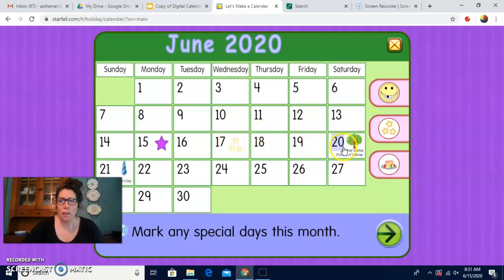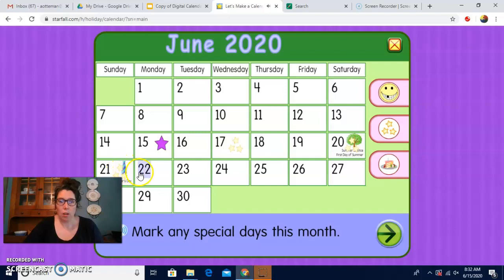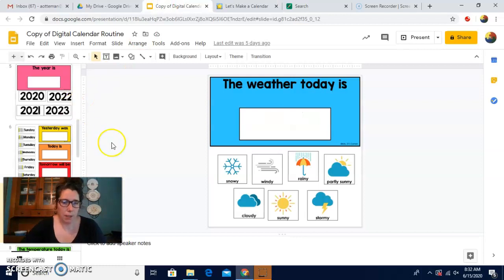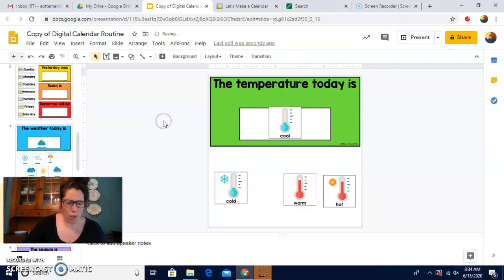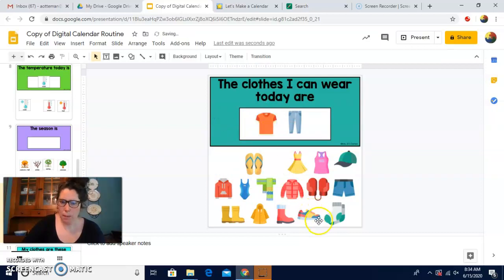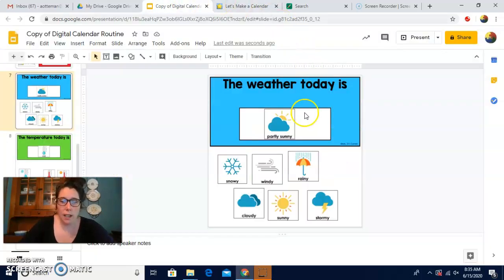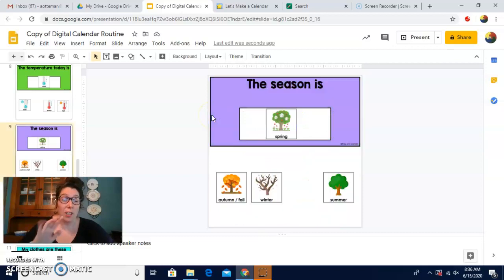Calendar Time! June, 15